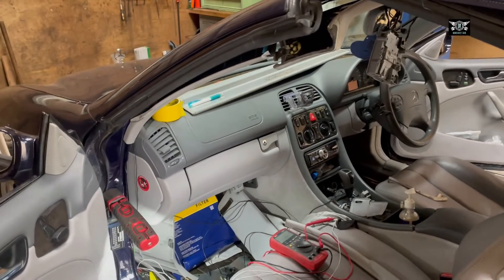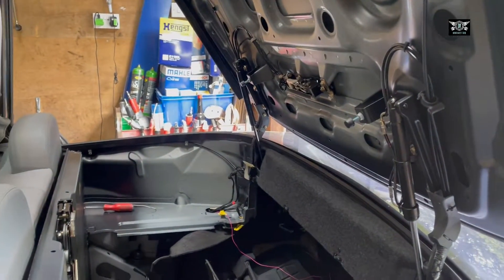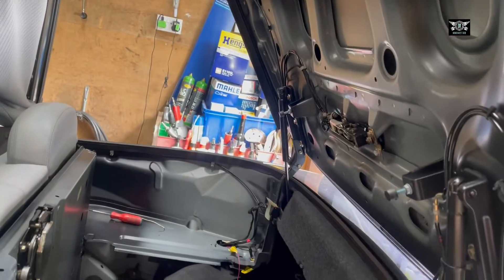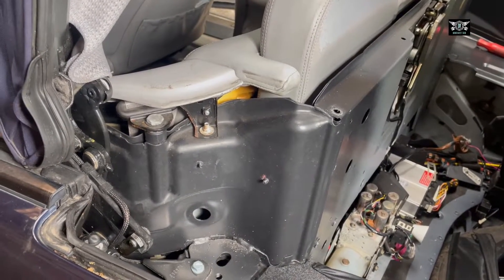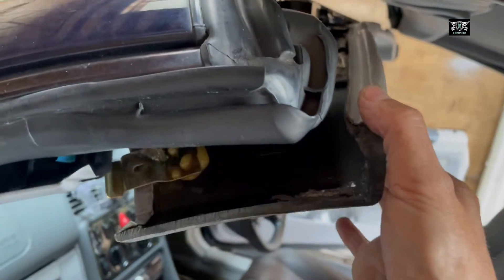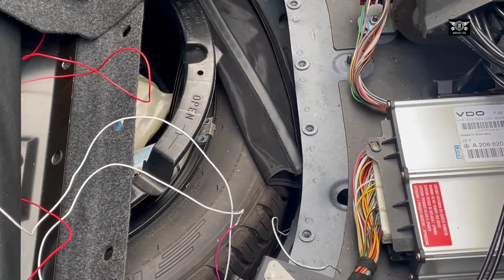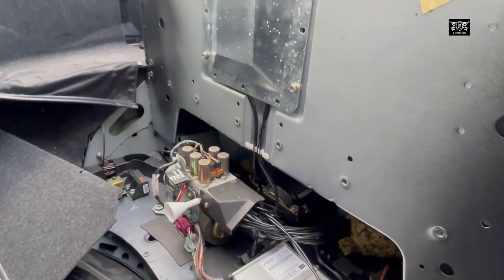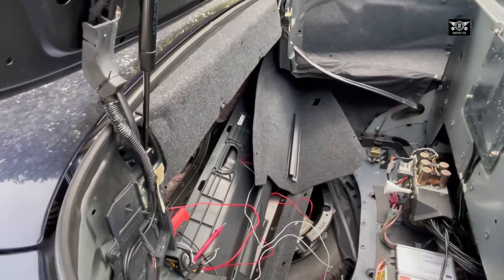Mercedes CLK w208 2002 Soft top microswitches sensors location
In this video I have this Mercedes CLK w208 and i will hopefully be showing you the location of all the microswitches that are in charge or the operation of the soft top. I am still trying to fix mine, and if I find the issue i will for sure post it here.